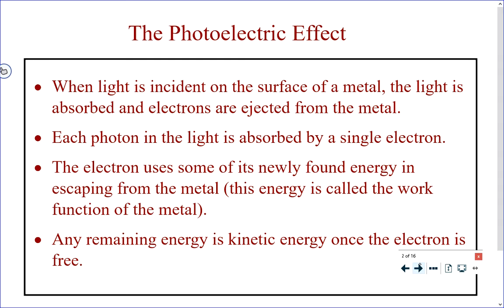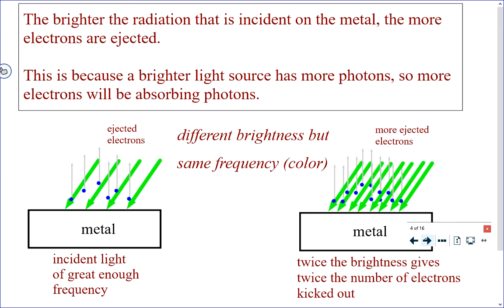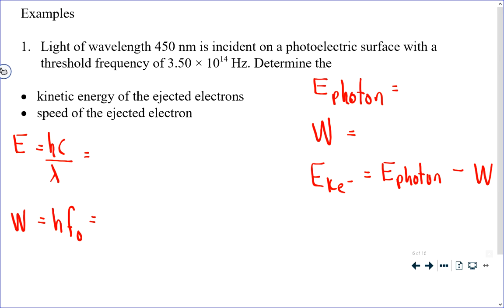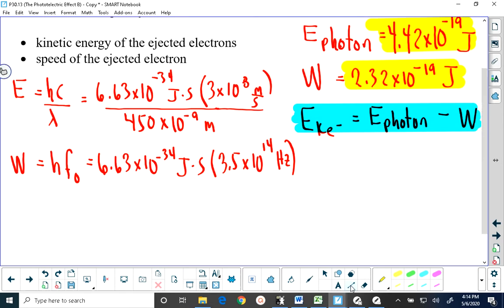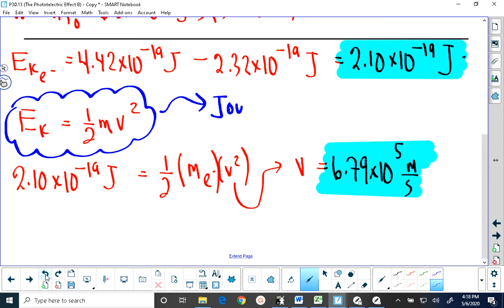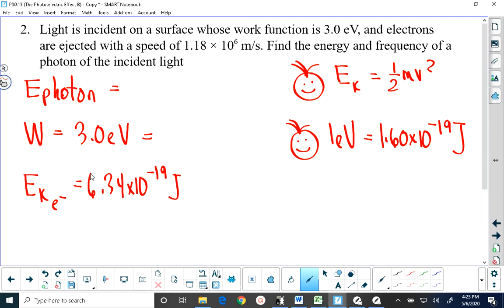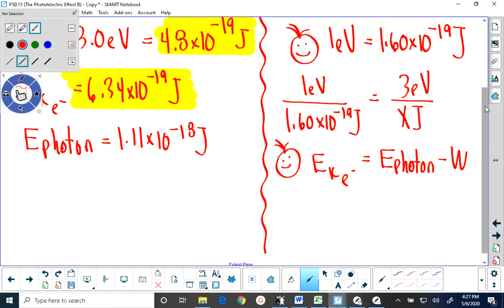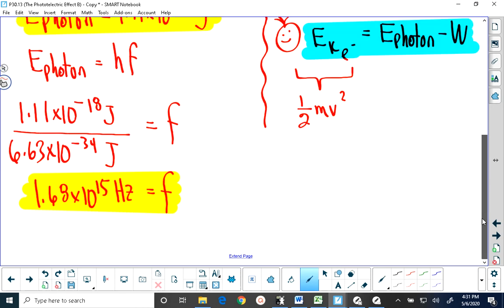Physics 30: The Rest of the Story (Lesson P30.13 - The Photoelectric Effect Part B)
In this lesson we apply what we have learned about the photoelectric effect in order to determine the speed of the ejected electrons.